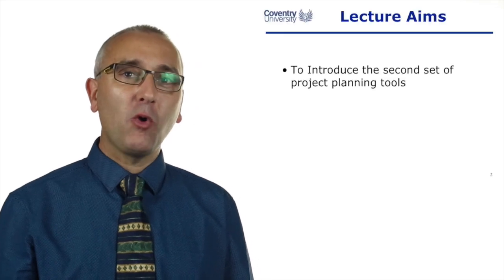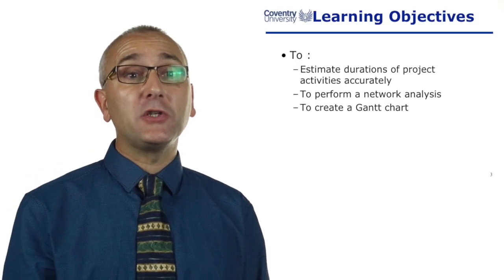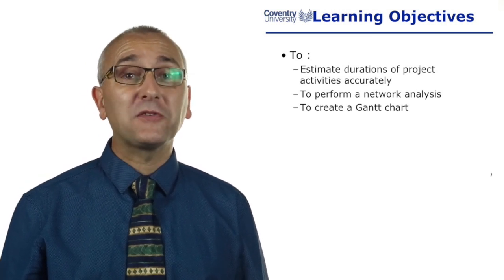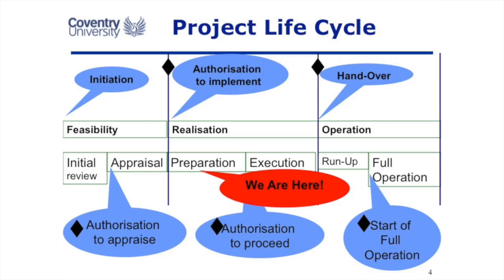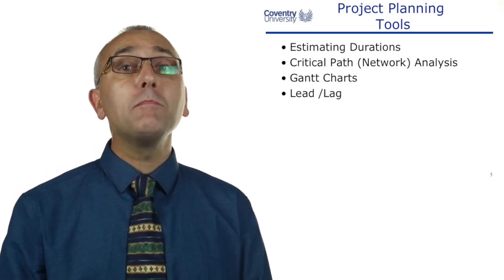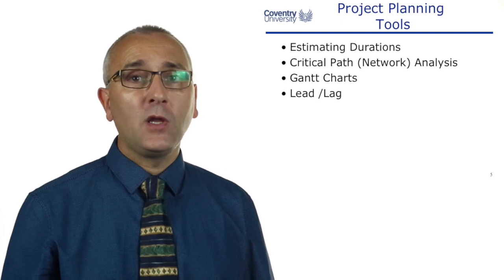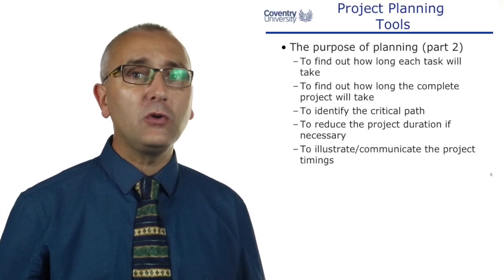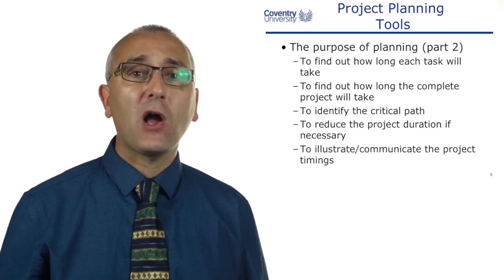6.1 Project Planning 2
This video is about project planning tools For project management simulations specifically aimed at students of project management,